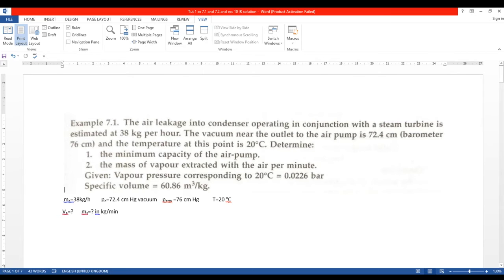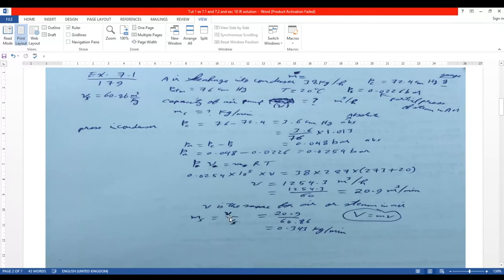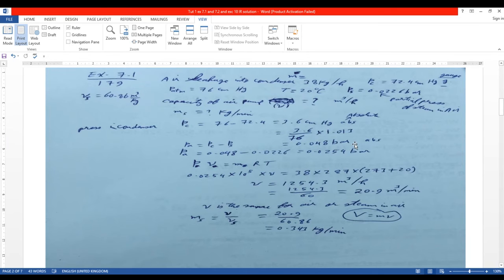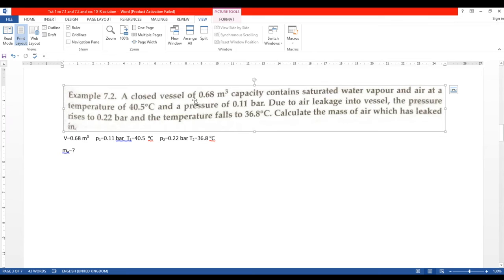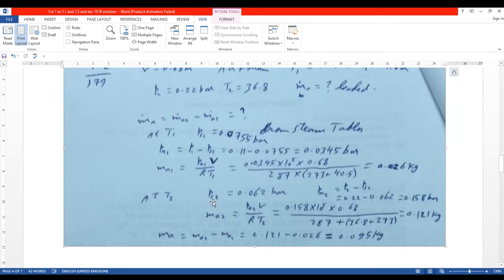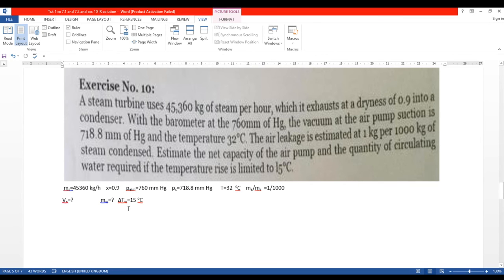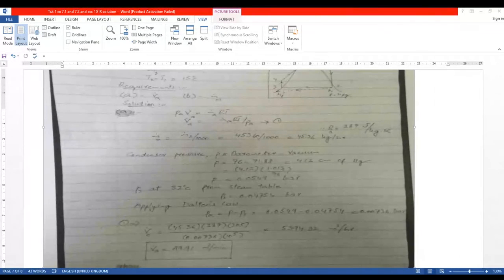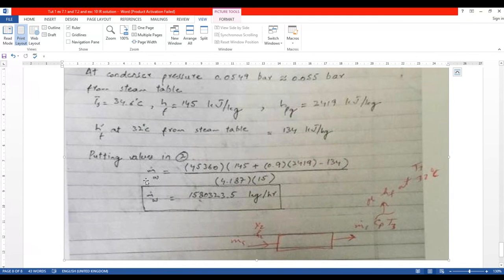tutorial 1 recording